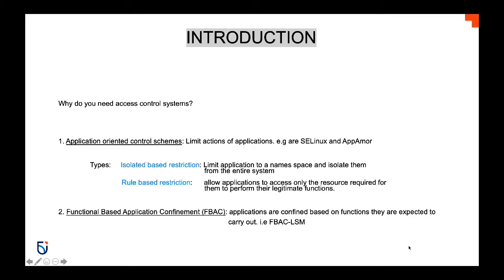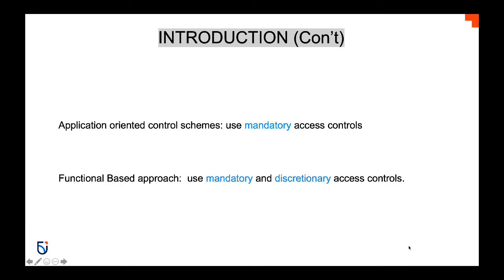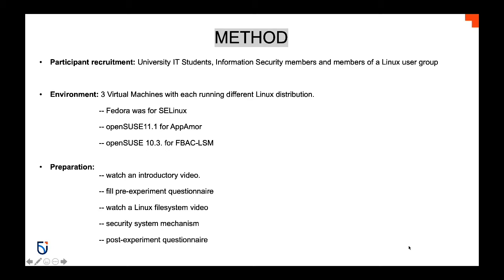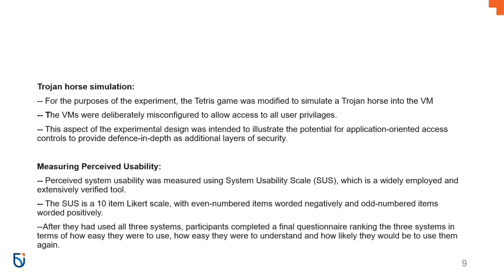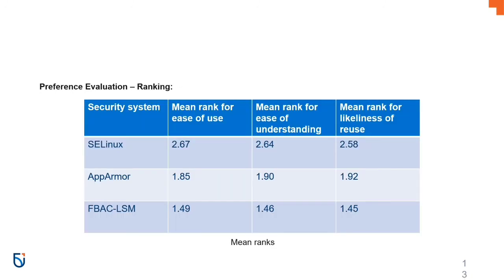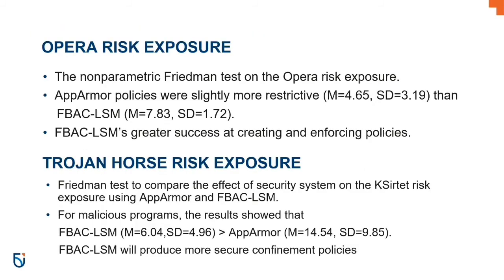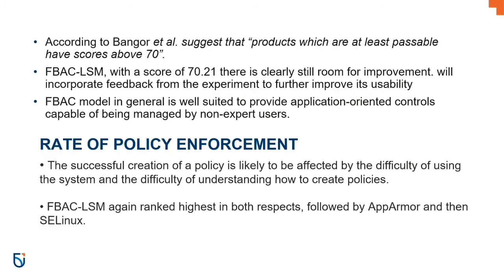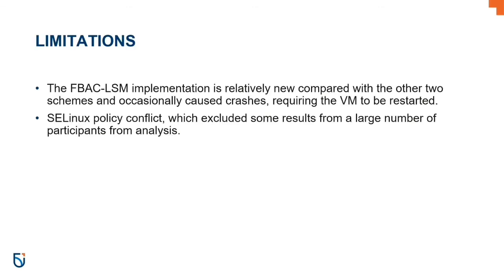Empowering end users to confine their own applications: Comparing SELinux, AppArmor and FBAC-LSM